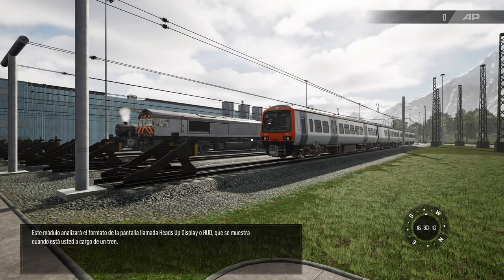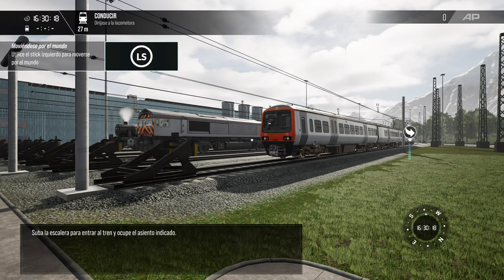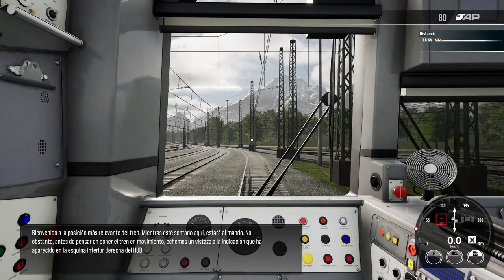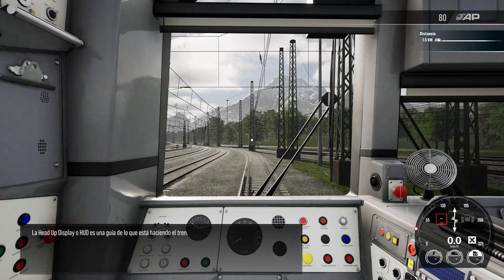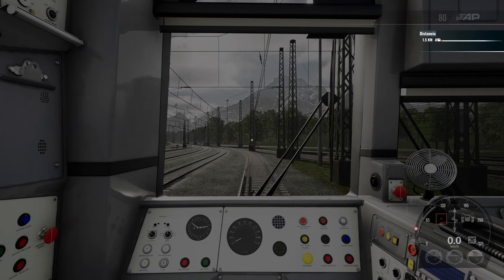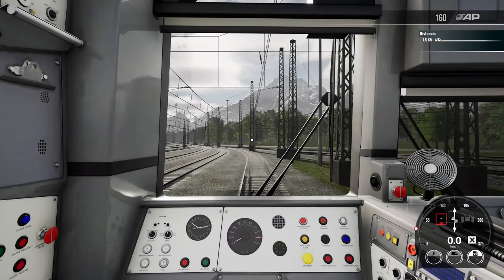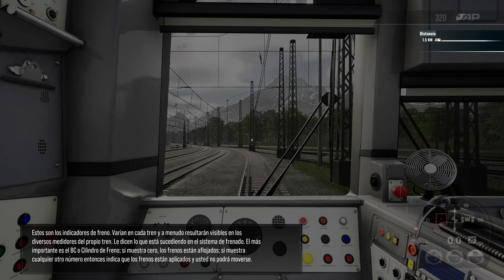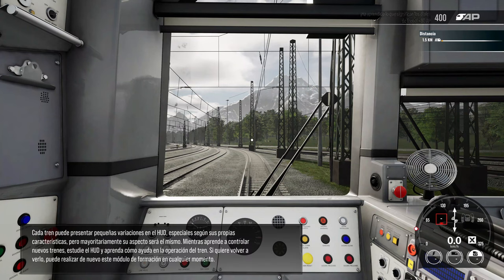Elementos De La Pantalla | Train Sim World 4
Misión: Elementos De La Pantalla

⏭ Capitulo Siguiente: Poner Un Tren En Movimiento []